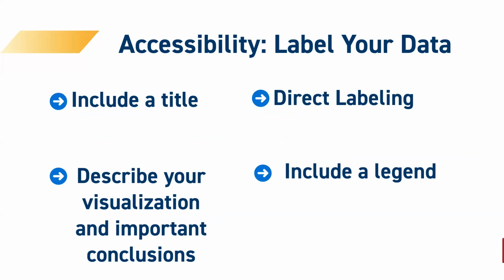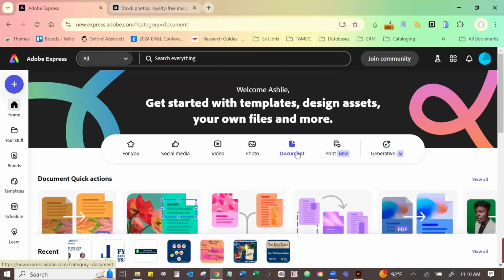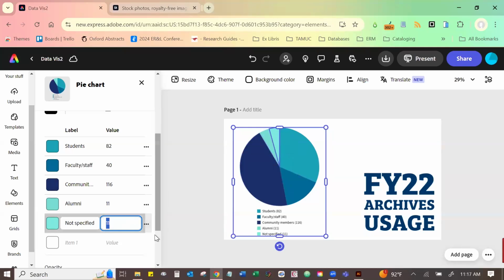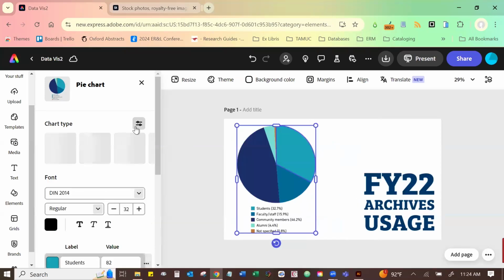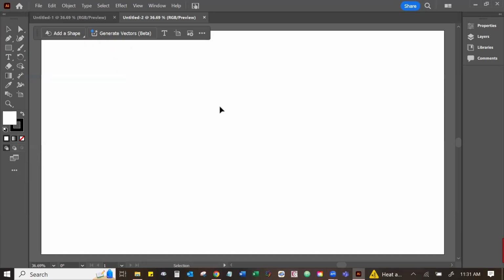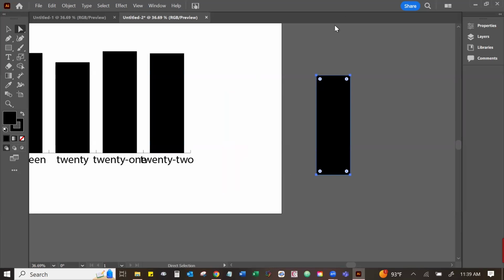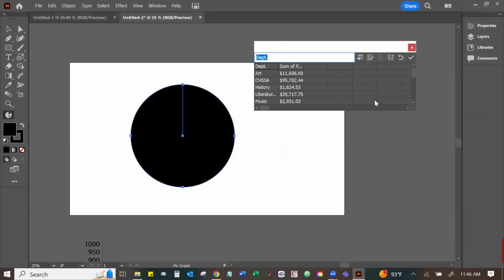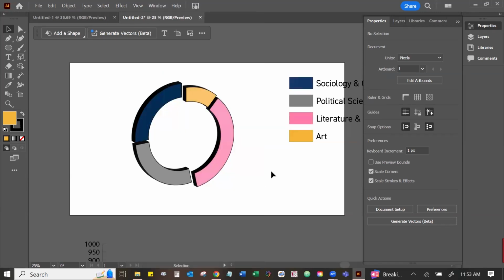Visualize Your Data: Getting Started with Adobe | Workshop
Visualization is a powerful method to increase understanding of data, and to get your audience engaged with your research. In this workshop, you'll discover how to utilize Adobe Express and Illustrator to create eye-catching data visualizations, such as bar graphs and pie charts. Plus, learn the basics of how to incorporate accessibility into your graphics.

Questions? You can reach the ETAMU Adobe Trainers